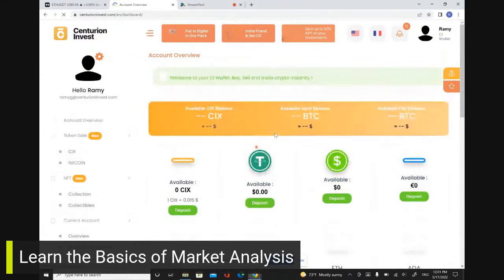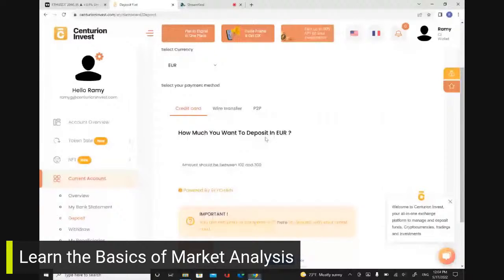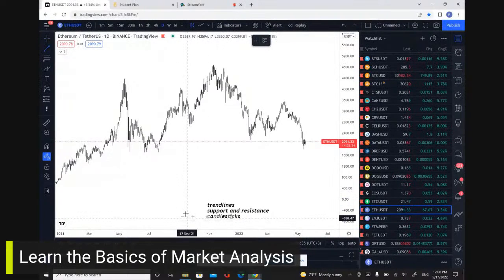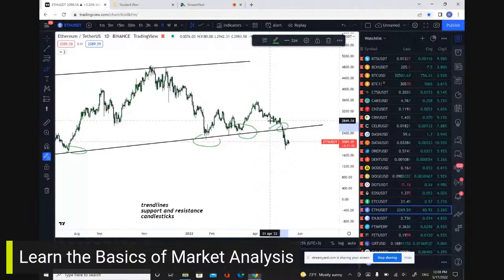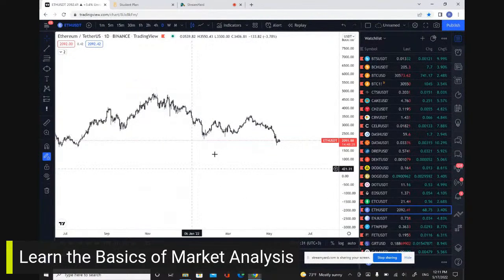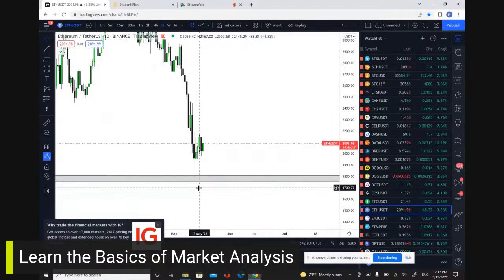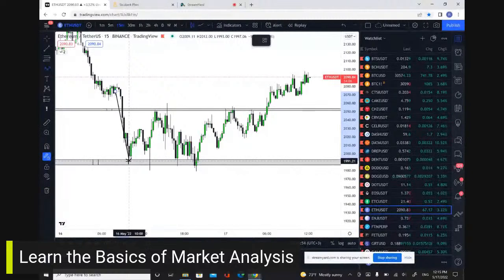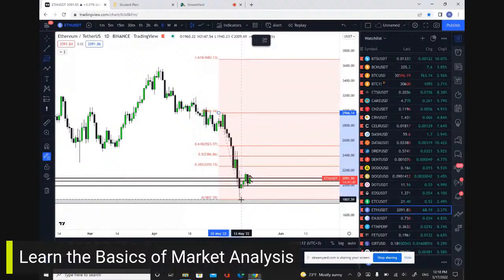Learn the basics of Technical Analysis with CI